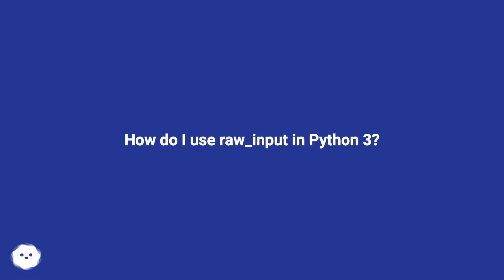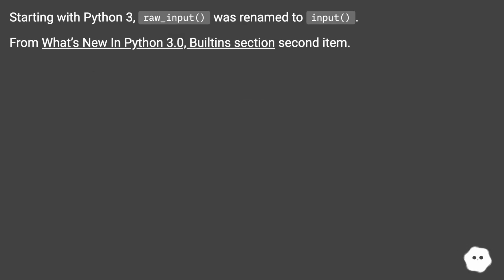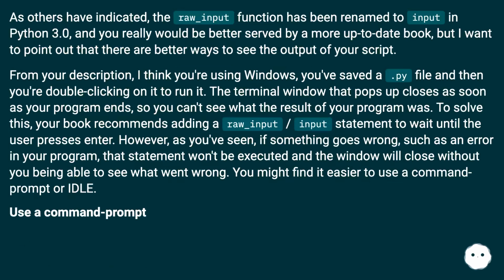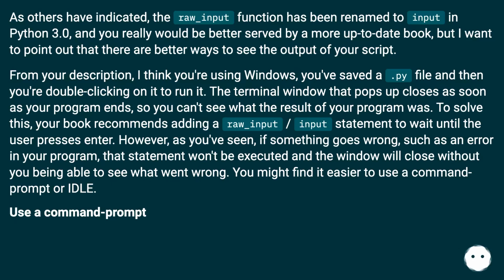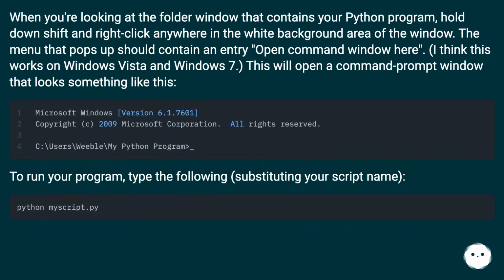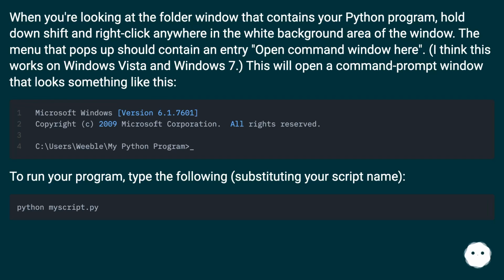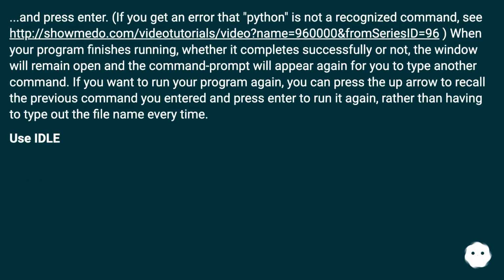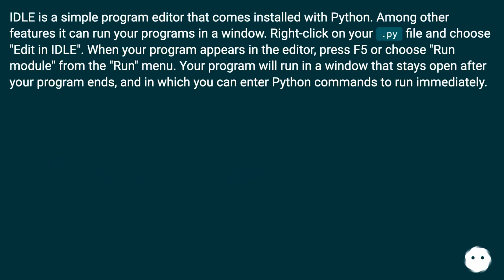How do I use raw_input in Python 3?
Chapters
00:00 How Do I Use Raw_input In Python 3?
00:17 Accepted Answer Score 1163
00:33 Answer 2 Score 123
00:45 Answer 3 Score 16
02:47 Answer 4 Score 8
03:02 Thank you